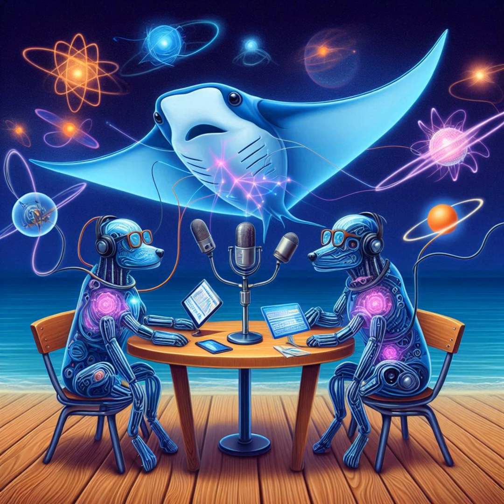Neutrinos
Invisible Messengers: Neutrinos and the Secrets of the Universe

In this episode of Mantaverse, we dive into the elusive world of neutrinos—tiny, nearly massless particles that might hold the keys to some of the universe's biggest mysteries. Neutrinos, often called “ghost particles,” are known for barely interacting with anything, making them notoriously difficult to detect. But despite this, their influence could be critical to understanding the very origins, composition, and future of our universe. We explore how these mysterious particles might be linked to dark matter theories, offering insights into the hidden structure of the cosmos.

We’ll also look at some cutting-edge ideas around neutrinos and communication: Could we one day use neutrinos to send messages through space? And what role could our existing cellular network infrastructure play in tracking neutrino activity or related phenomena? Join us as we unravel the science and speculation surrounding neutrinos, our silent cosmic companions, and consider how these "invisible messengers" could shape our understanding of reality itself.